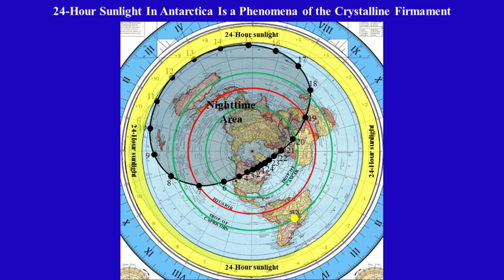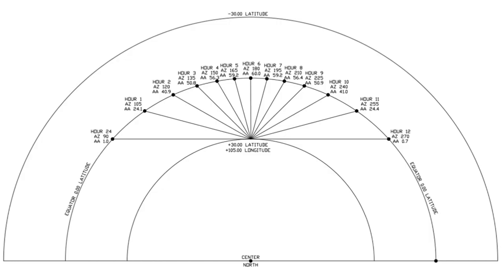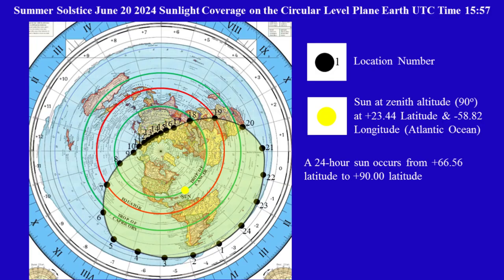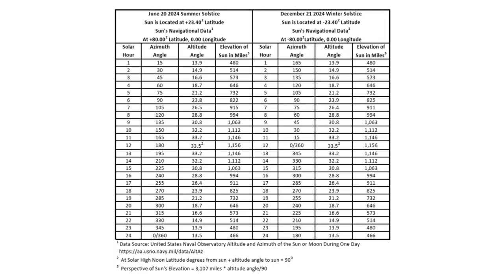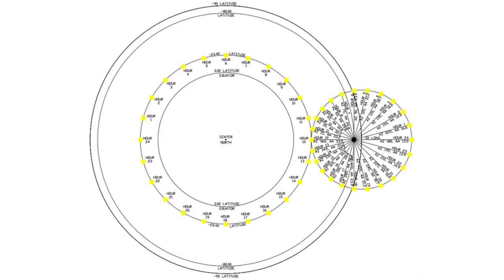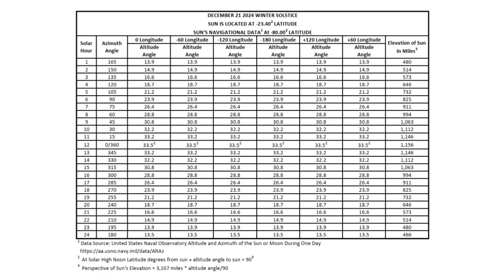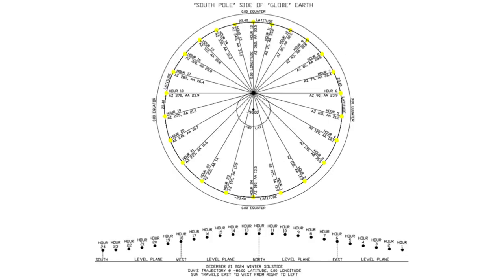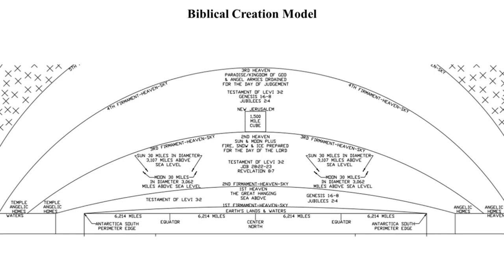The Firmament Revealed in Navigational Data